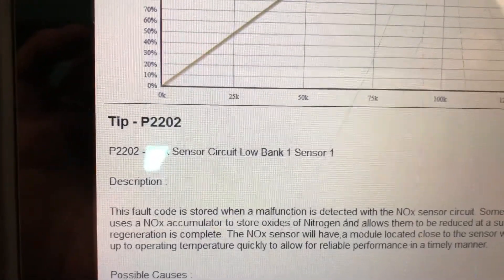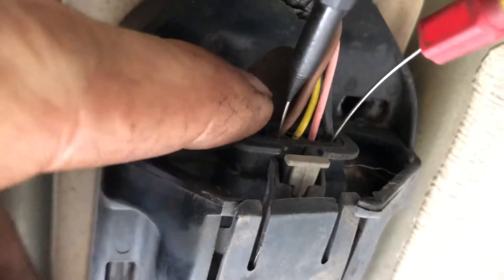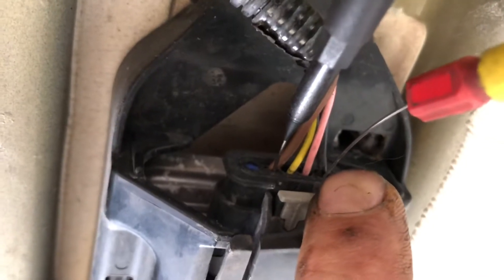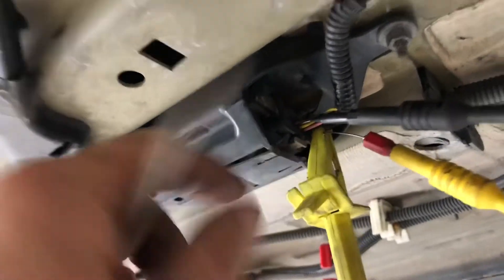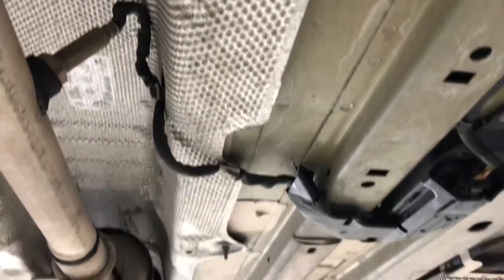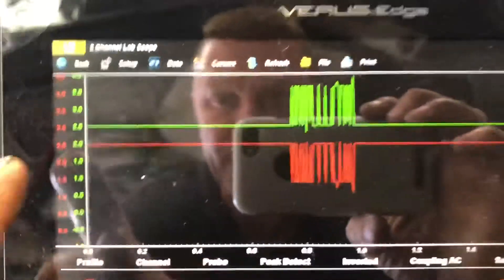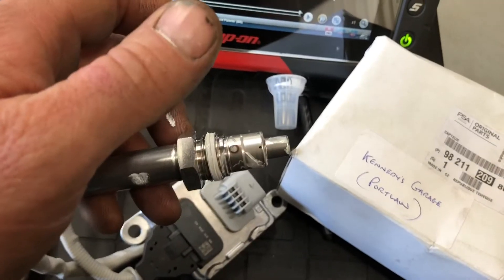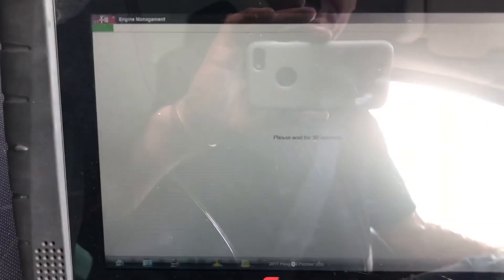P2202 Nox sensor circuit testing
Peugeot Partner Nox sensor circuit testing